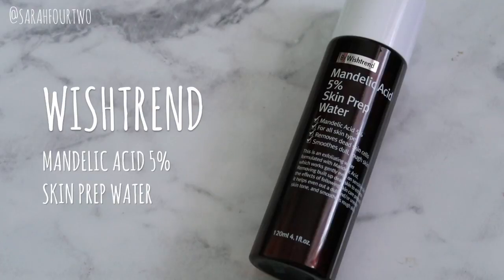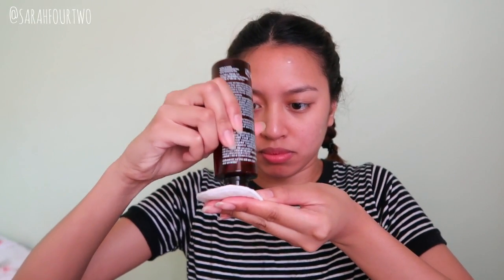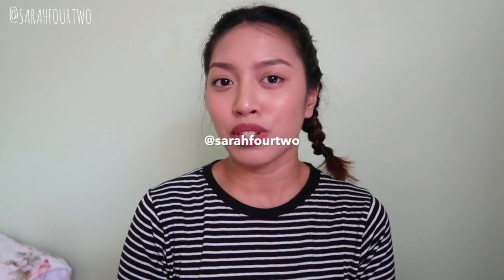REVIEW: By Wishtrend Mandelic Acid 5% Skin Prep Water (Christmas promo discounts) | sera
↓ FOR DETAILS ↓

This was generously sent to me for free and for review purposes only but really, thank you Wishtrend for the opportunity!

THE PRODUCTS FEATURED TODAY ARE:

1. BY WISHTREND Mandelic Acid 5% Skin Prep Water

WISHTREND CODES: 26th - 31st December 2017

26DEC - SKINMISO Pore Corset Serum
No longer available on the website